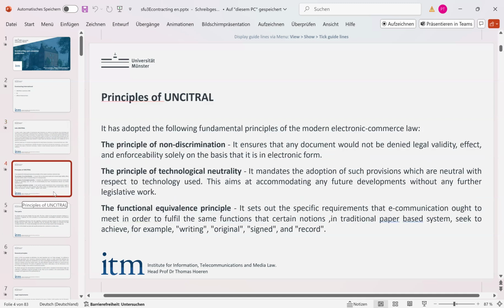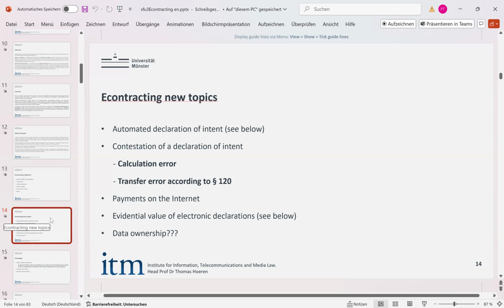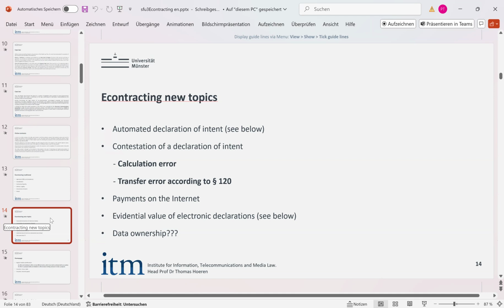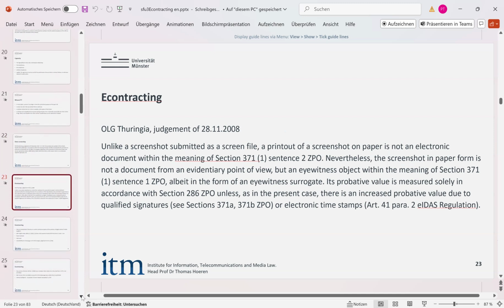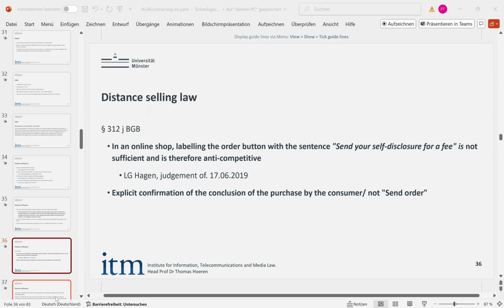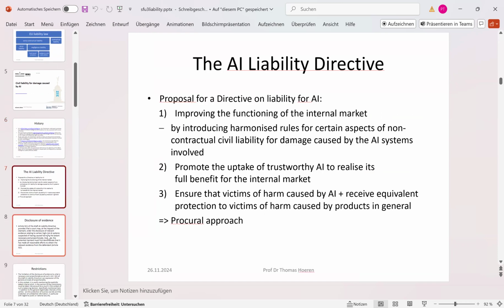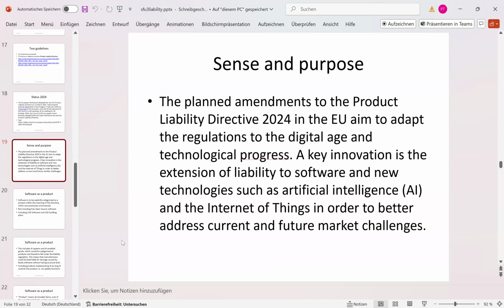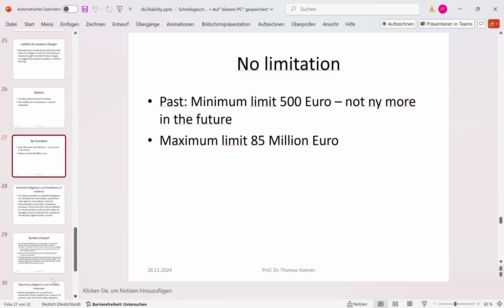Law of the digital economy VIII: Econtracting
In this lecture professor Dr Hoeren explains the UNICTRAL organization and its impact.
Professor Dr Hoeren gives a detailed overview about Econtracting in European civil law and gives examples. He showcases the consumer protection by the European Union Therefore, he points out the distance selling law as a mechanism to protect consumers by giving homepages an obligation to inform consumers.
In the second part of the lecture Professor Dr Hoeren talks about the product liability of AI. He presents the civil liability for damages caused by AI by looking back, by looking into the present and by looking into the future. He points out two very recent directives by the EU and discusses their impact on current law.

00:00:00 Introduction and overview over past lectures
00:09:20 UNICTRAL
00:14:03 Econtracting in European civil law
00:33:18 Cases
00:35:36 Econtracting and automated decision making
00:41:43 Consumer protection – Distance selling law
00:45:55 Questions
00:46:25 Product liability and AI
00:49:28 Cvil liability for damage caused by AI
00:54:36 The future